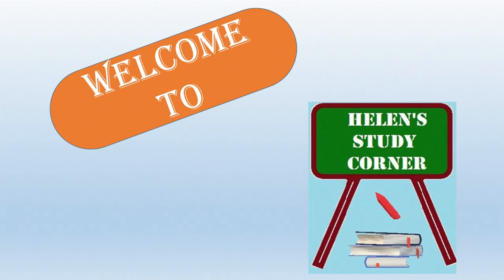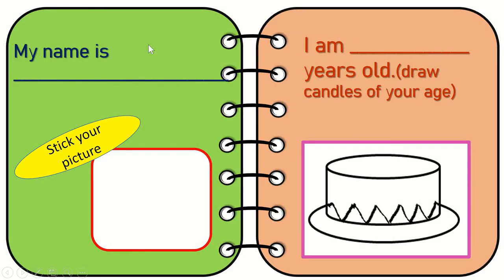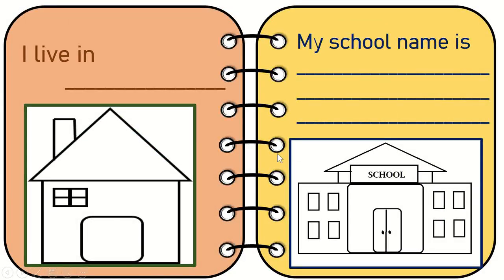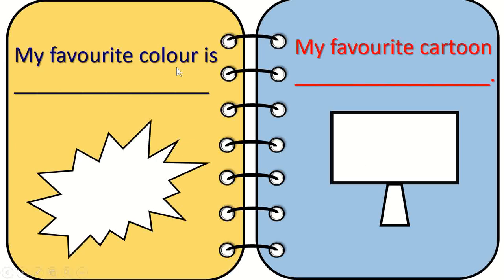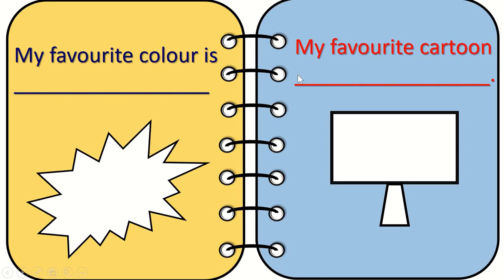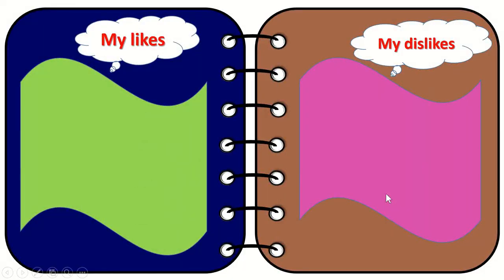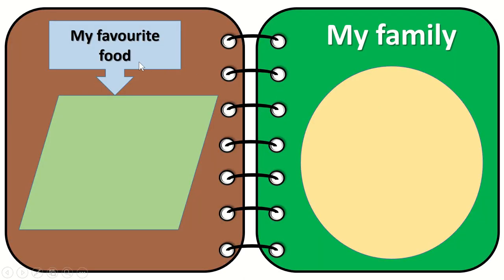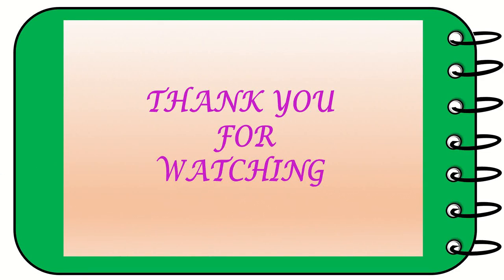EVS - MYSELF - Scrapbook activity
Hi all!
In this video, I have shown a small activity that the children can enjoy and do.
it's a scrapbook activity of "Myself".You can engage the children in this activity and also encourage the children by narrating the same in front of the class or ven family members. These types of activities build self-esteem in children.